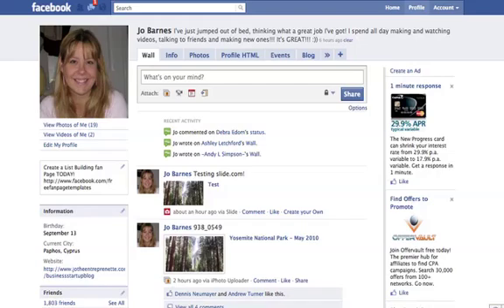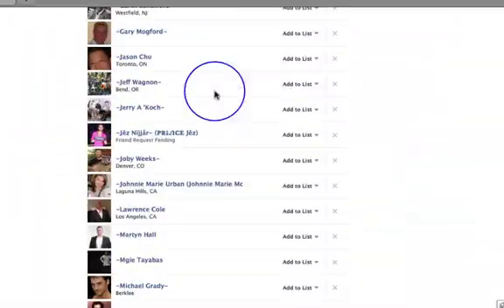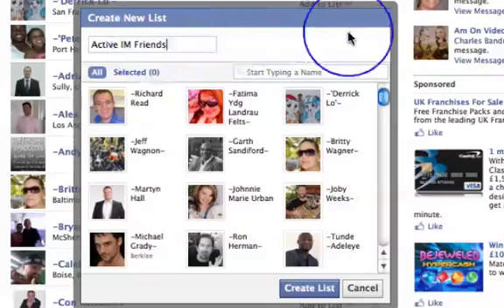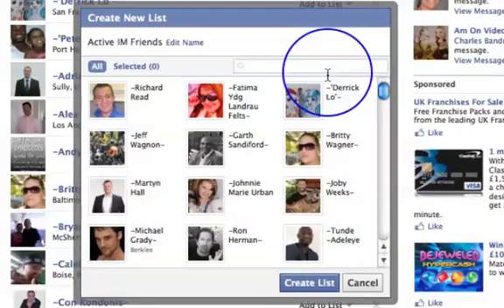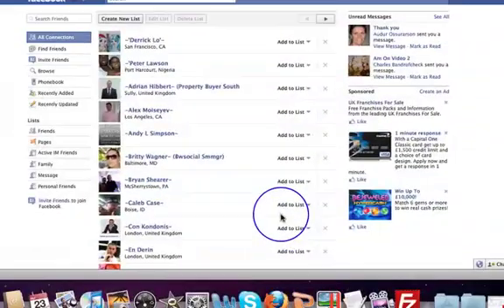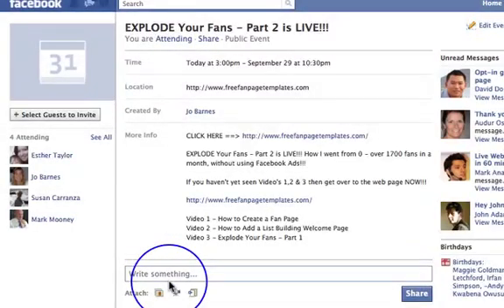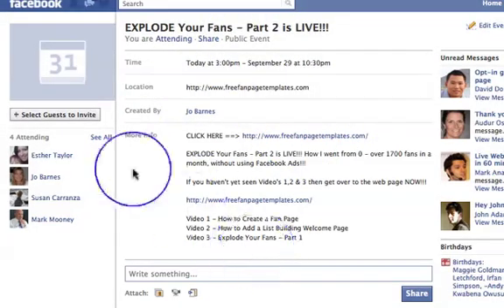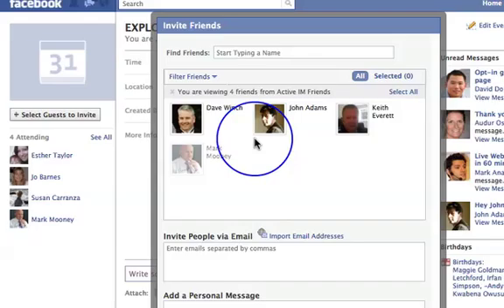Facebook Tip - Segment Your Facebook Friends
This week, Facebook Expert, Jo Barnes shares how to segment your Facebook friends.